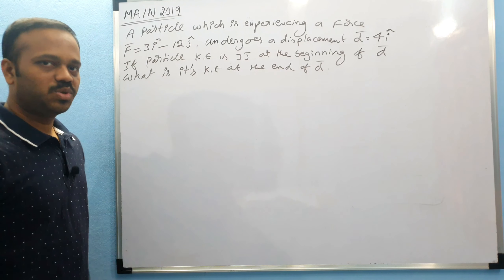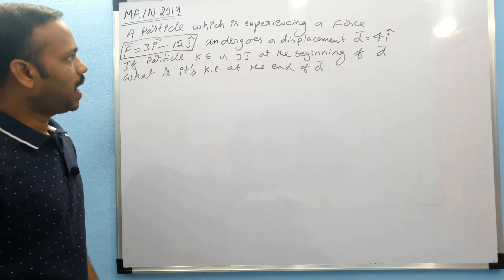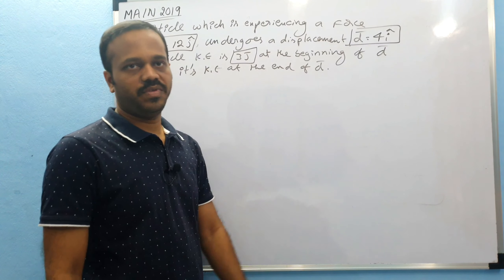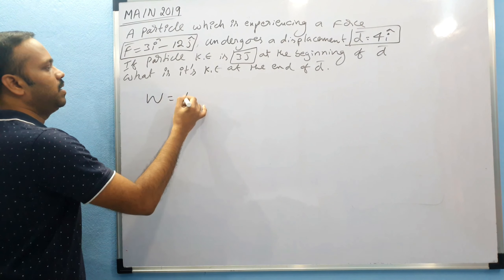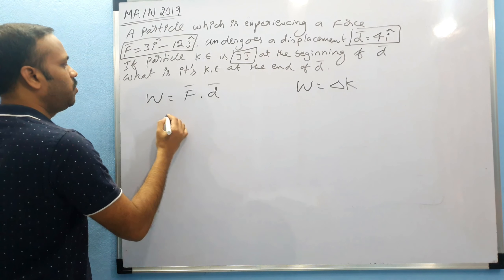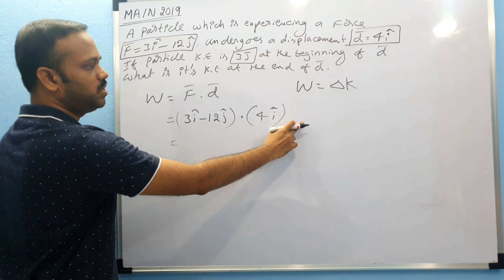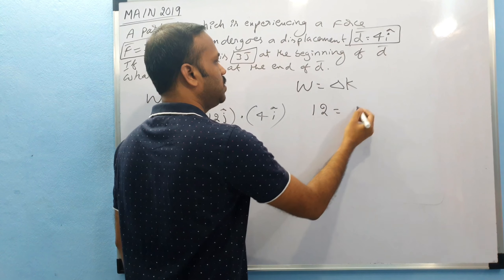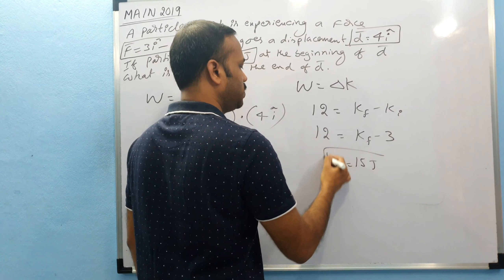Work energy and power Q 04: JEE MAIN 2019 10th jan eve | previous questions chapter wise solutions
any amount you choose to give will be greatly appreciated.
‐ A particle which is experiencing a force, given by F=3i−12j​, undergoes a displacement of d=4i. If particle had a kinetic energy of 3 J at the beginning of the displacement, what is its kinetic energy at the end of the displacement ?

JEE MAIN 2019 10th jan eve | previous questions chapter wise solutions |

work energy and power MAINS 2019 chapter wise solutions, old papers solutions, previous questions solutions, useful for all compitative exams after class 12 JEE MAINS, NEET EAMCET AIIMS BITSAT

To consult me, on call or video call download and search kvsk physics